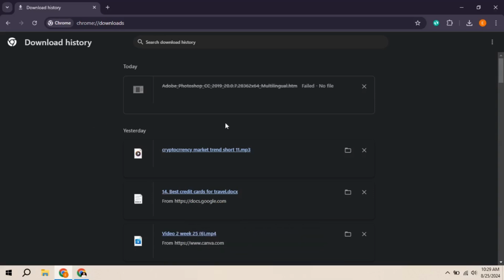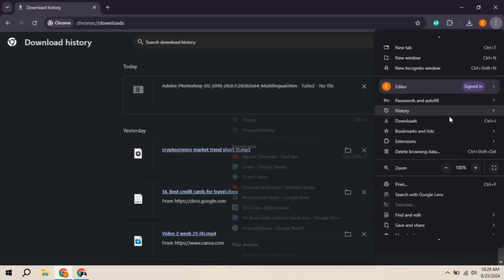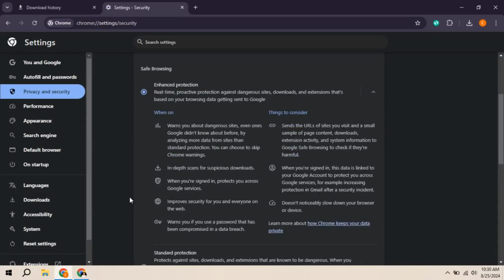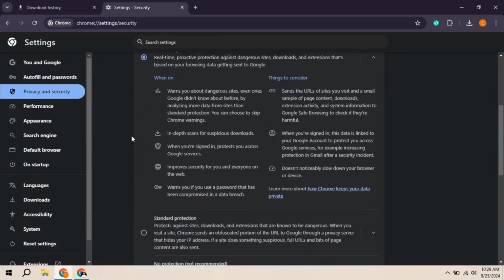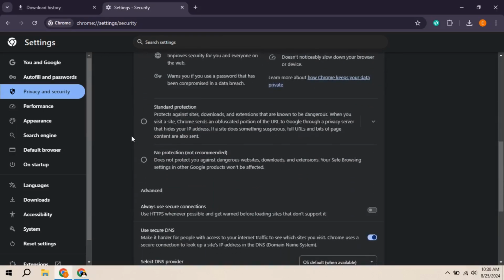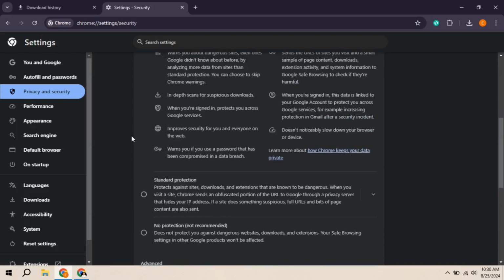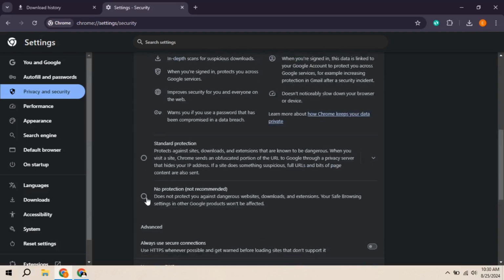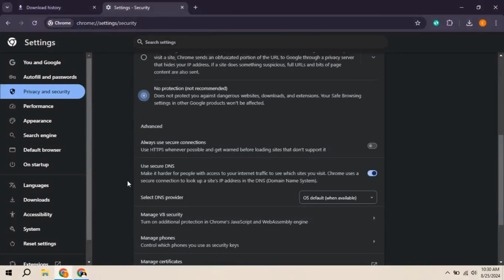How Do U Stop Chrome From Blocking Downloads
Find out how to stop Chrome from blocking downloads in this helpful video. Say goodbye to those frustrating download interruptions!